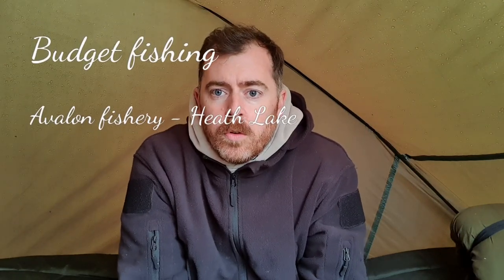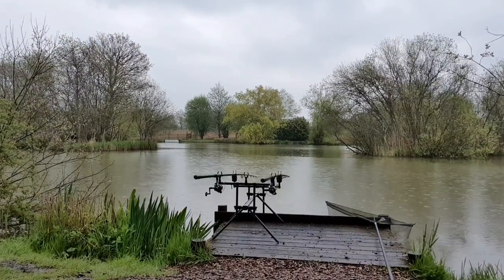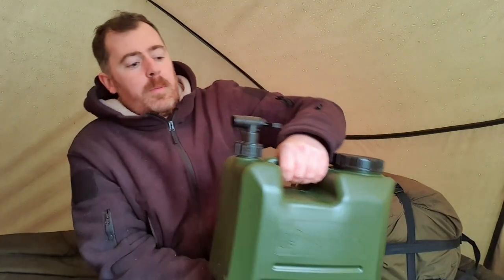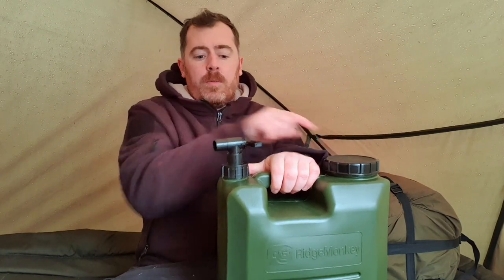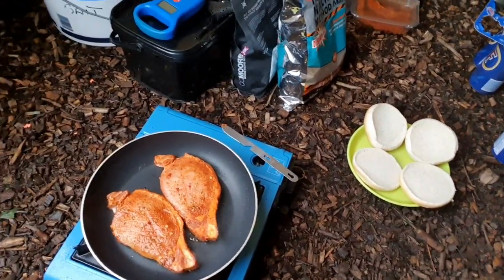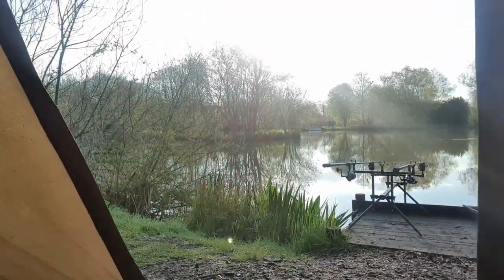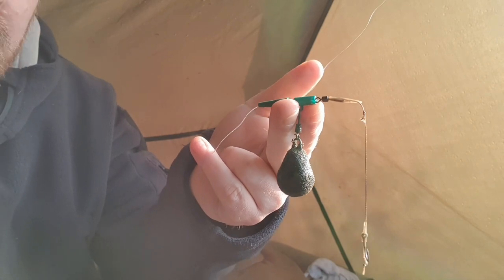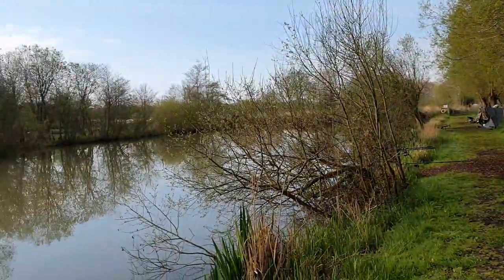session vlog # 1 - 24 hours on Heath lake at Avalon Fisheries in Somerset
recent 24 hour session at avalon fisheries in Somerset fishing heath Lake. this is my first proper 24 hour vlog so please let me know your thoughts or if you would like to see more. My thoughts behind these is that although your kit, rigs and everything else you need for fishing comes at a cost, so do venues and if your starting out or looking for somewhere new to fish, hopefully this video helps you with a decision.
main equipment:
jrc defender 2 man bivvy
ngt specimen bed chair and 5 seasons sleeping bag
ngt dynamic bite alarms and receiver
ultimate carp cradle
oakwood rods and reels
oakwood Rod pod